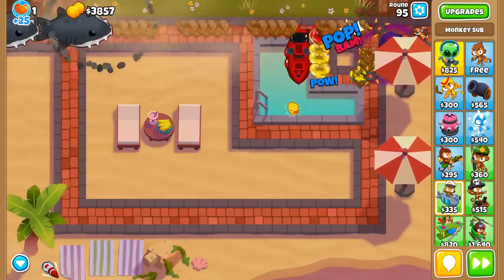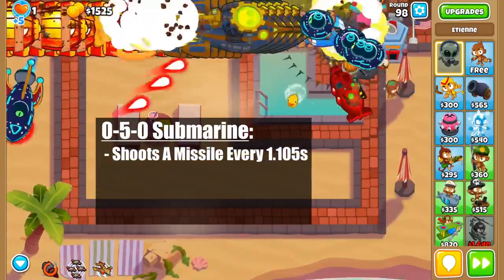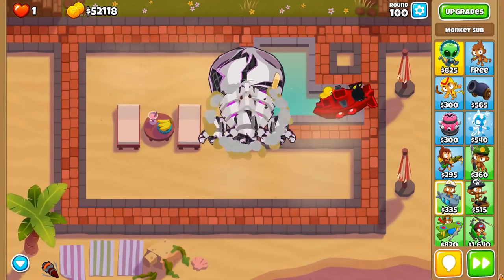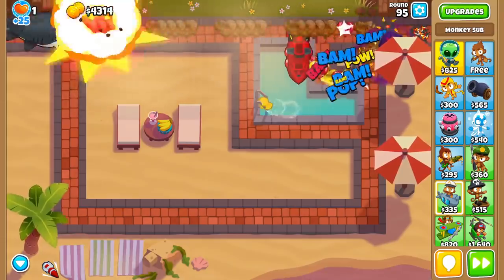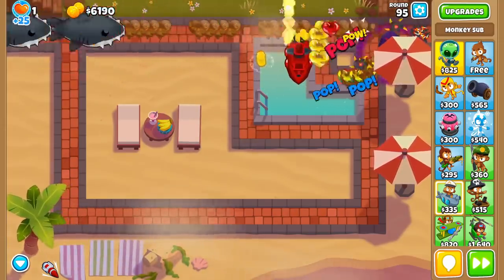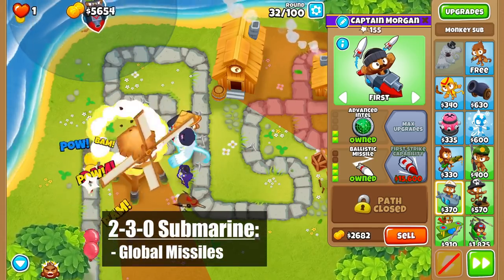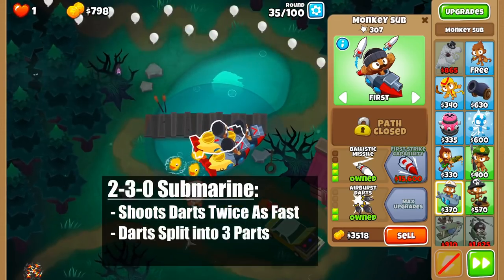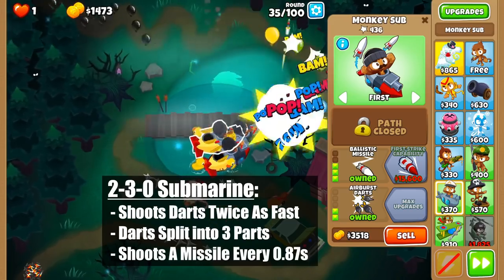Which Pre-Emptive Strike Crosspath is better?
The Pre-Emptive Strike is arguably the best DDT buster in the game, but its crosspaths don't affect its abilities, so deciding between them is pretty tricky. One crosspath gives global missiles and the other gives extra attack speed.